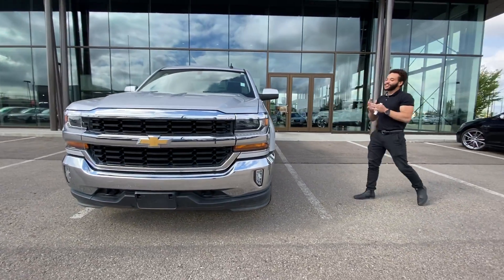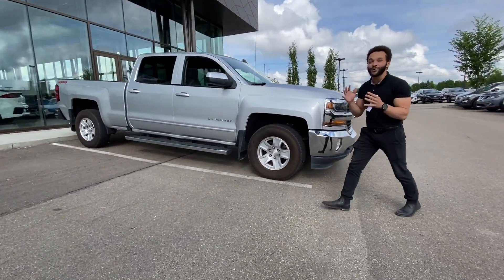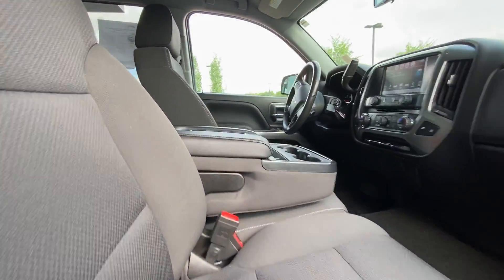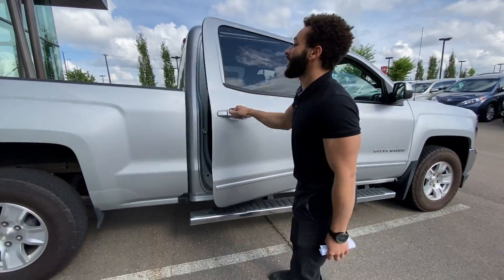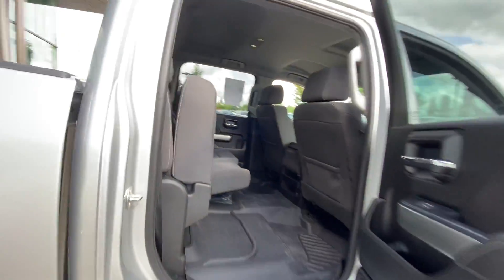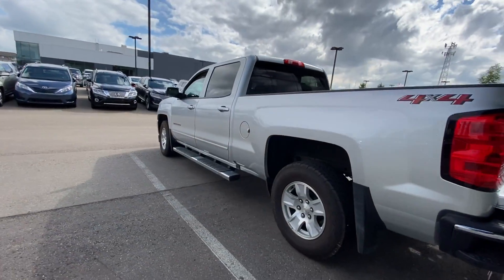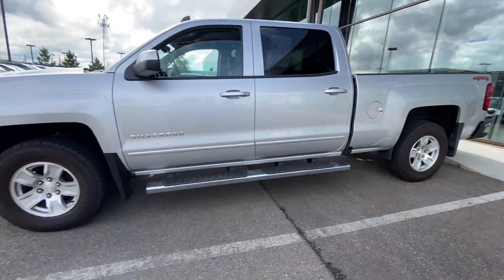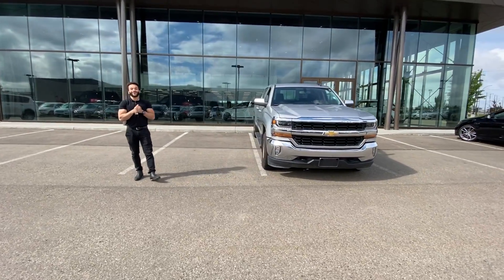Chevrolet Silverado|| Edmonton Hyundai Dealer